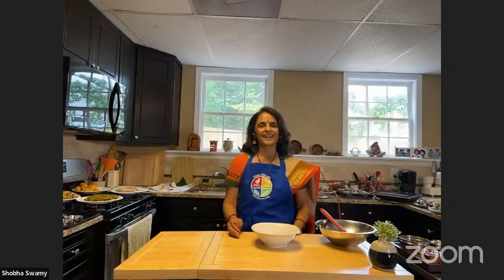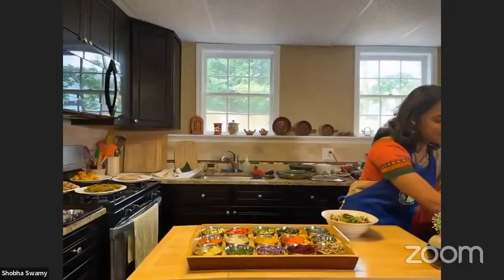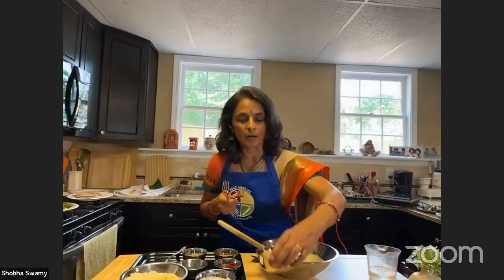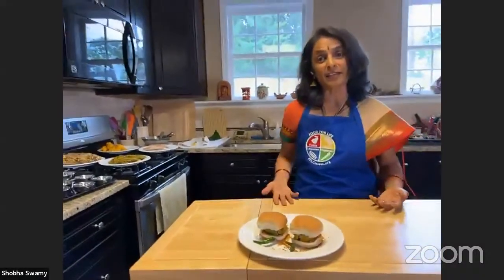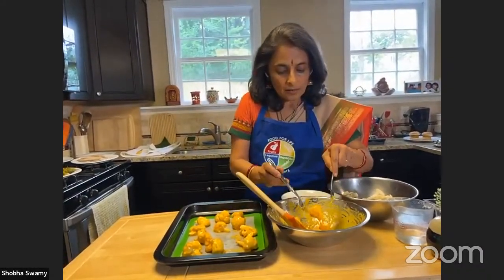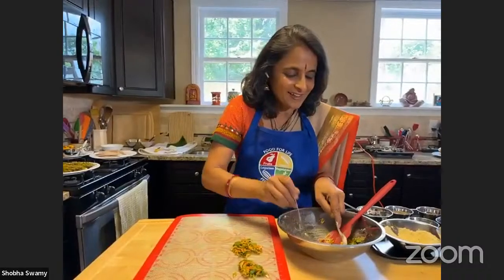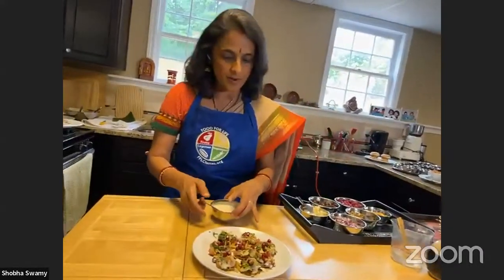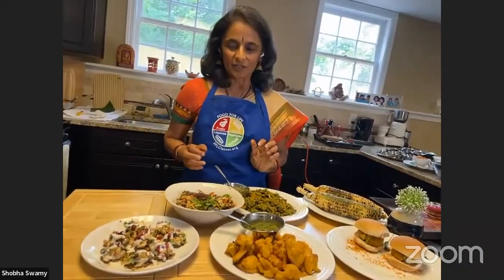Indian Snacks (Oil-Free & Vegan) | Chef AJ LIVE! with Shobha Swamy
MY LATEST BESTSELLING BOOK:

YOU CAN FIND TODAY'S RECIPES IN A FEW DAYS HERE:
Shobha Swamy, Annapoorna Holistic Lifestyle

Shobha Swamy is very passionate about health and wellness. After 25 years in the Automotive Engineering field, she discovered her passion to regain vibrant health through food choices and has since changed her career. She is now certified in Plant Based Nutrition from the T. Colin Campbell Center for Nutrition Studies, Cornell University (NutritionStudies.org). She is also a certified Food for Life instructor through the Physicians Committee for Responsible Medicine (PCRM.org).

She has worked as a plant based cooking instructor for Dr. Jennifer Rooke’s 12-Week Lifestyle Intervention classes at Morehouse School of Medicine.  She actively promotes switching to minimally processed, nutritionally dense, plant based diets. Shobha takes a holistic approach to nutrition, wellbeing and promoting permanent lifestyle changes in individuals and organizations, to build stronger healthier communities. She advocates for taking our health into our own hands through this simple and easily accessible way of eating to prevent and reverse chronic diseases, instead of resigning ourselves to hereditary factors. Shobha also has ServSafe Certification for food preparation.

She is also a Yoga and Meditation Instructor and conducts Yoga and Meditation classes from her home in Alpharetta. She is a volunteer at her Hindu Temple and is actively involved in the non-profit - AIM for Seva – providing education for rural and tribal children in India; a board member of several non-profit grassroots advocacy organizations; she is a volunteer with Sewa International that supports local Atlanta communities; a volunteer at several local charities

She lives in Alpharetta, GA with her husband and has two grown up daughters.

Please contact her at or on her cell for speaking engagements, plant-based nutrition consulting and classes, cooking demos, yoga, meditation or spirituality classes.